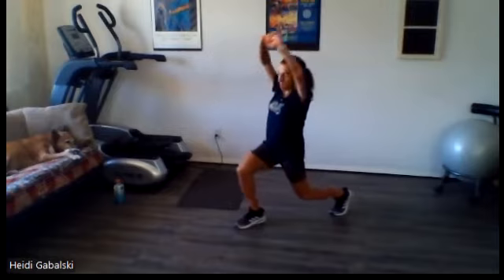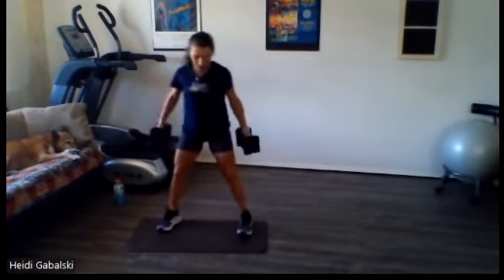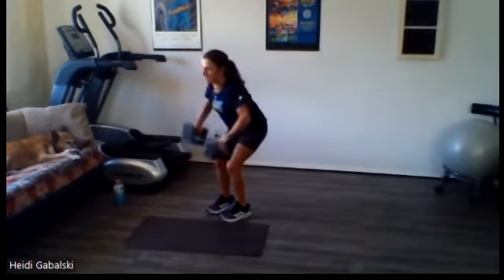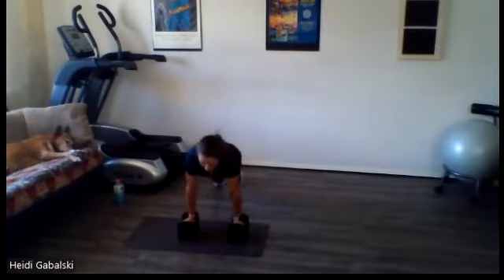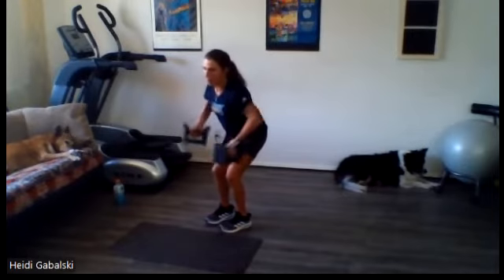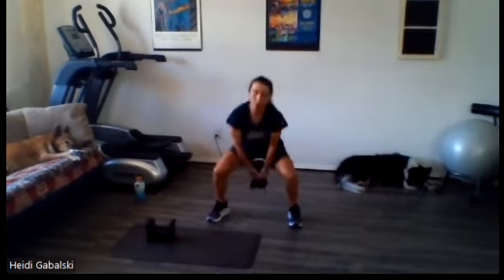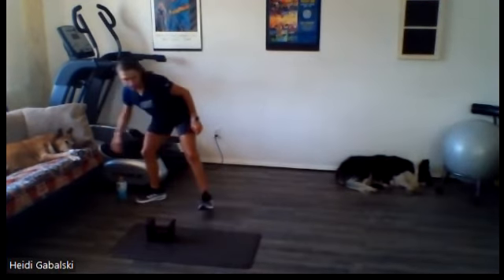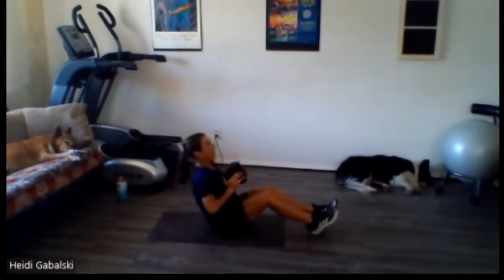30 Min Total Body Circuit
This workout will get your heart pumping with no jumping. All exercises can be done with or without dumbbells.